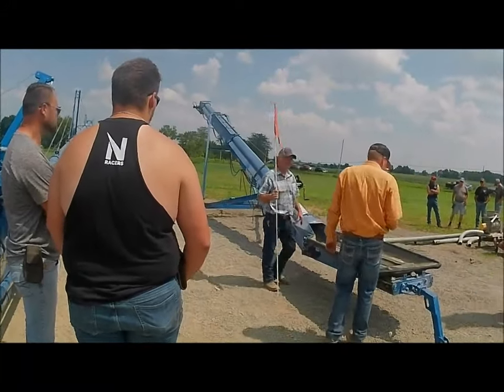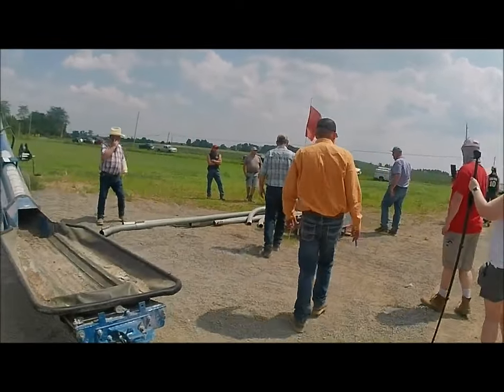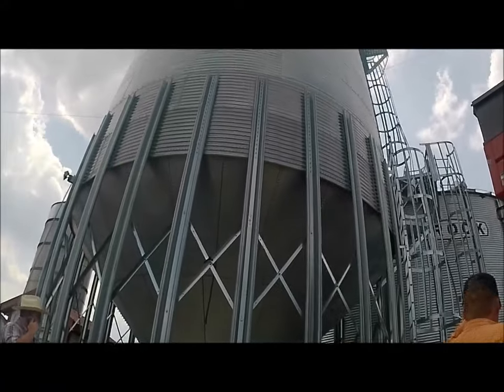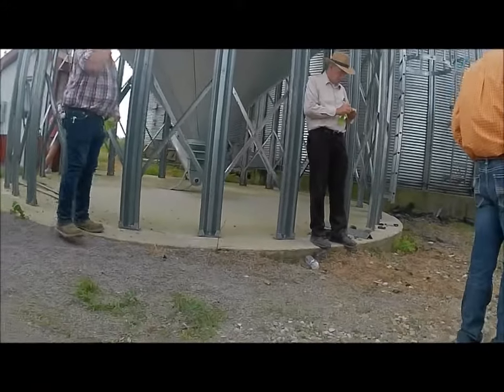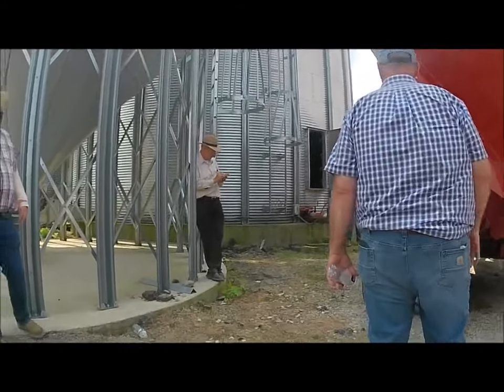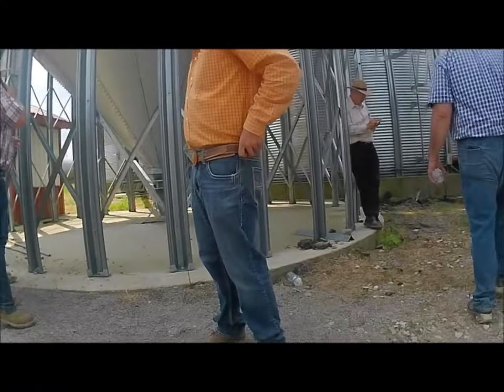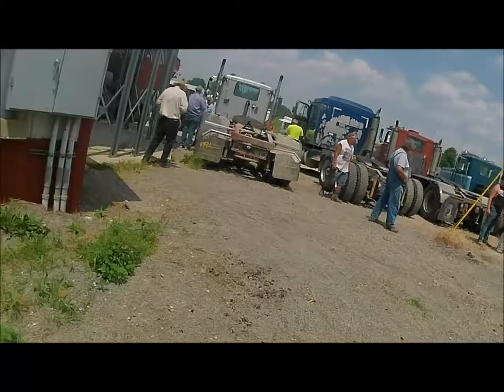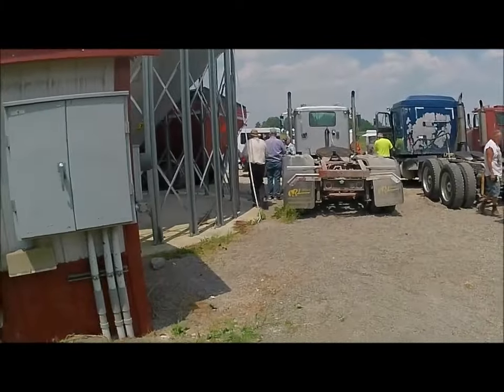Graine equipment Wuertz auction 6 22 2024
This is the rest of the large items of last Saturdays auction.
Don't complain about my shaky, random video. I was doing good to still be standing, was about all worne out.